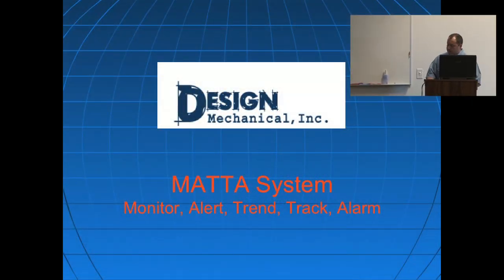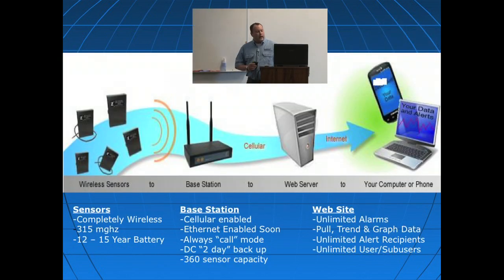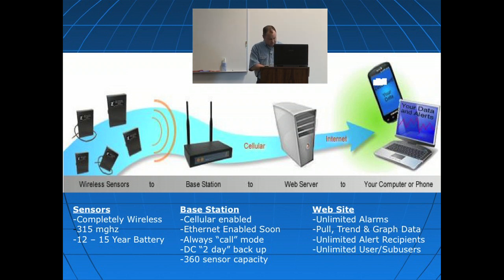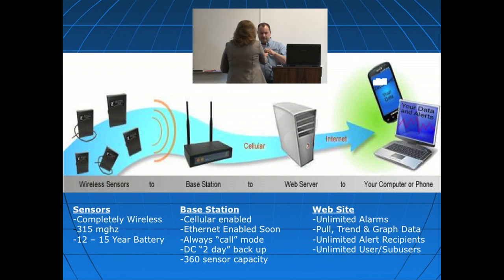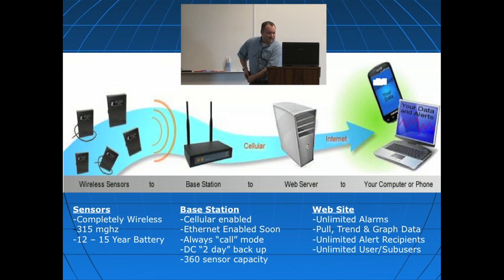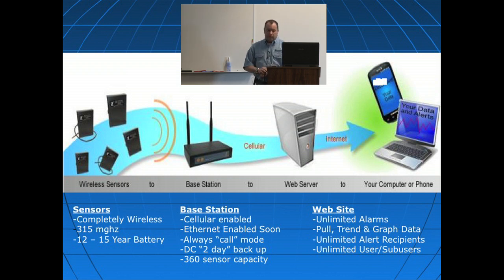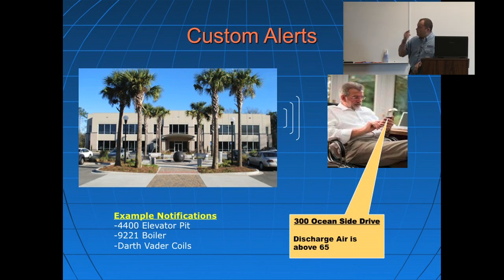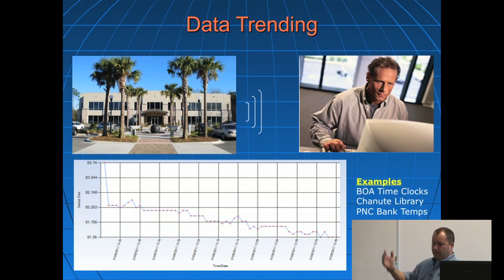DMI University: MATTA System Part 1